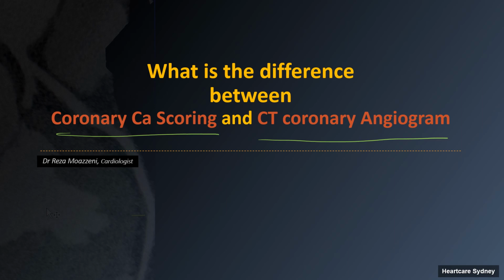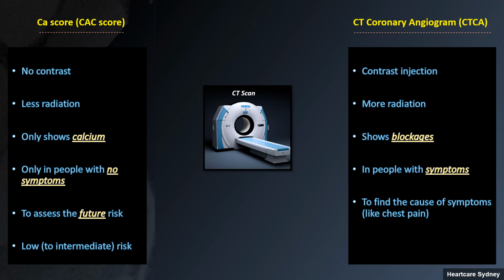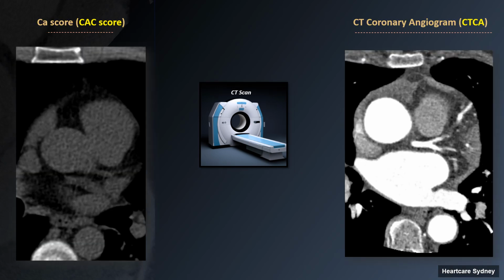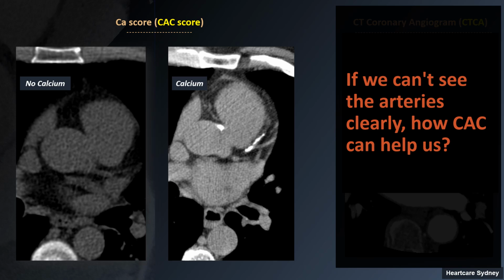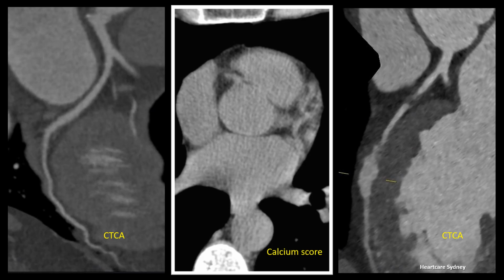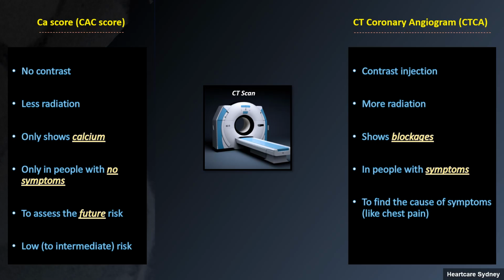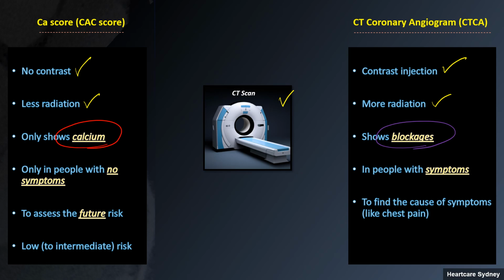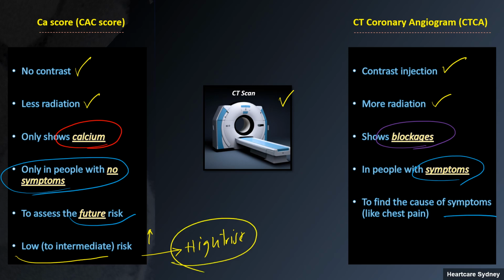What is the difference between Coronary Calcium Scoring and CT Coronary Angiogram 2023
All content on this channel is created solely for informational and educational purposes.
Criticism, Comment, News reporting, Teaching, Scholarship, and Research